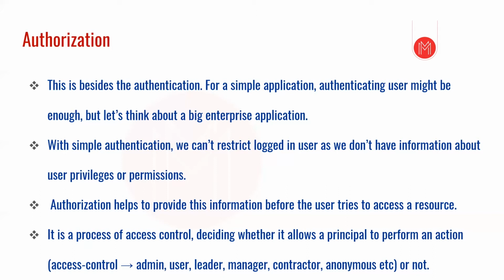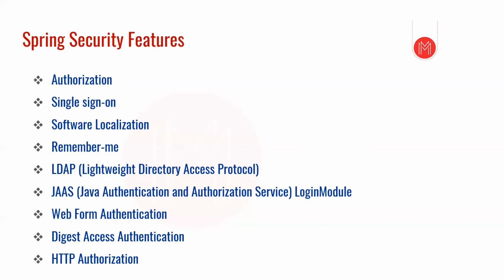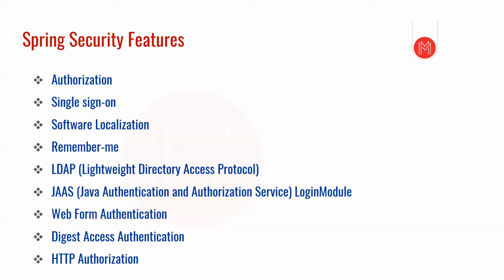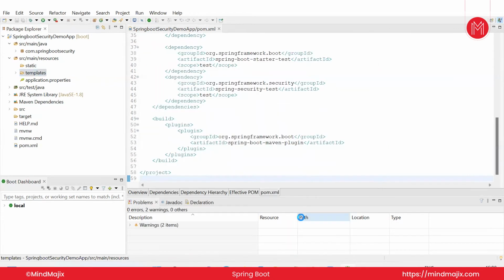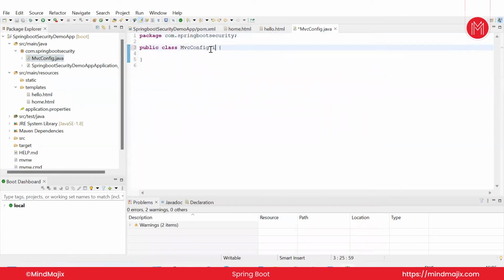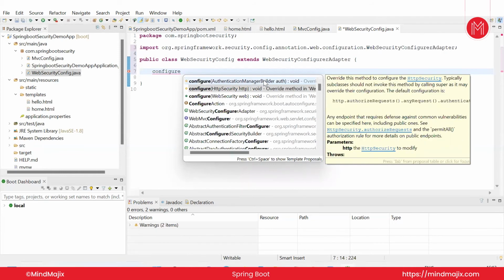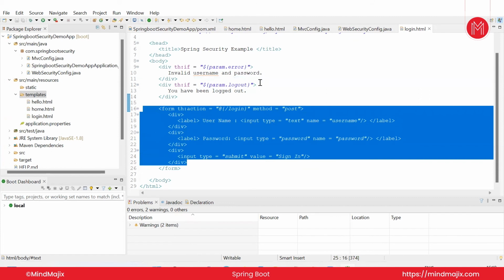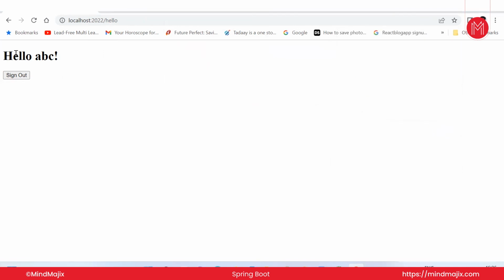Spring Security Tutorial | Spring Boot Security Authorization | Spring Boot Session 9 | MindMajix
This MindMajix video on Spring Boot will help you know in detail about What is Spring security, features, authorization, web form authentication etc. Spring Boot is a way to ease the creation of a stand-alone application with zero or minimal configurations. It is basically an approach to build applications based on the Spring framework with minimal configuration. Spring Boot makes it easy for the creation of production-grade, spring-powered services, and applications with minimum confusion.

0:00:00 Introduction to Mindmajix
0:00:27 AGENDA
0:01:11 Spring Security Introduction
0:05:31 Authentication
0:08:23 Authorization
0:12:10 Spring Security Advantages
0:14:32 Spring Security Features
0:15:13 Authorization
0:16:10 Single sign-on
0:16:37 Software Localization
0:17:14 Remember-me
0:18:39 LDAP (Lightweight Directory Access Protocol)
0:19:27 JAAS (Java Authentication and Authorization Service)
0:20:01 Web Form Authentication
0:20:45 Digest Access Authentication
0:20:49 HTTP Authorization
0:25:08 Spring Tool Suite 4
0:25:44 Create new Spring Starter Project
0:27:24 SpringbootSecurityDemoApp
0:29:07 home.html
0:33:08 hello.html
0:35:30 MvcConfig.Java
0:40:43 WebSecurityConfig.Java
0:47:43 login.html

🟢 About Spring Boot Training

Learn how to get started with Spring Boot 2.0 with a job-ready training program from MindMajix. The course offers hands-on experience with Spring Boot and its major features, including Spring Initializer, application development, Actuator, auto-configuration, testing, GraphQL integration, and more. Participants will learn to build, containerize, and run Spring Boot web apps and work on multiple projects to fill business-critical needs. Upon completion of this online Spring Boot Training, students will possess enough skills to build real-time enterprise-ready apps from development to deployment using Spring Boot.

🔑 Key Features:

👉 24/7 Support.
👉 Real-life Projects.
👉 Get Certified.